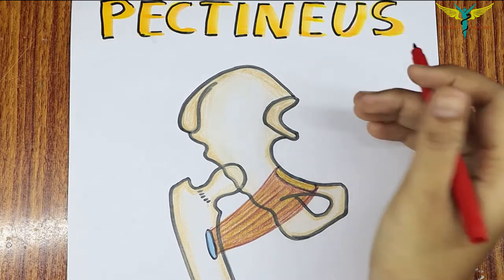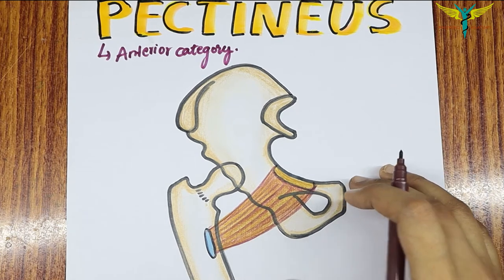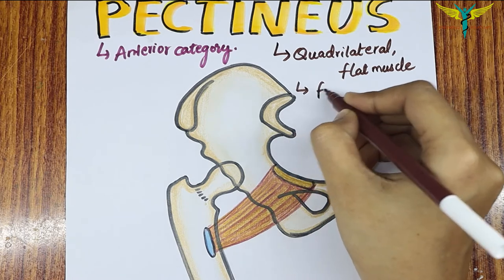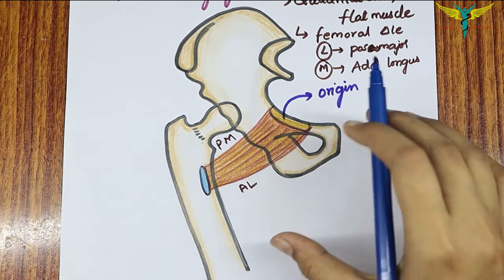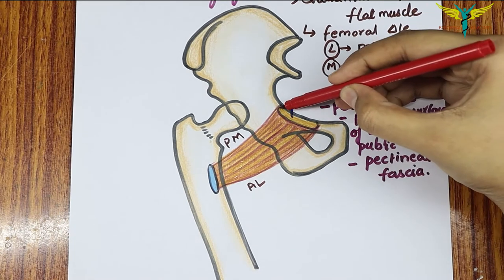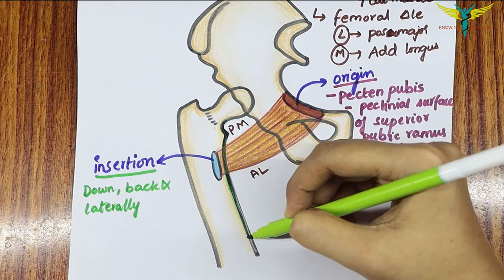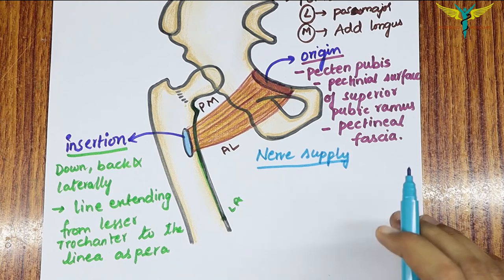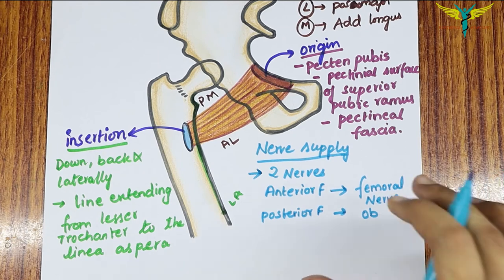Pectineus Muscle | Origin | Insertion | Hand Drawn Diagram | Nerve Supply | Actions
Pectineus is a flat muscle found in the superomedial part of the anterior thigh. Fascial compartments of the thigh muscles are specific in that each of them is innervated by a particular nerve. Due to having dual innervation, pectineus is one of a few muscles classified into two compartments at the same time; anterior and medial. The others being adductor longus and adductor magnus.

For didactic purposes, pectineus is usually described together with the five muscles of the medial compartment of the thigh. Namely, these muscles are the gracilis, adductor longus, adductor brevis and adductor magnus. This comprises the functional group of thigh adductors.

Besides adducting the thigh, the functions of pectineus include the additional movements of thigh flexion, external (lateral) rotation and internal (medial) rotation. Apart from being a prime mover, pectineus is also a postural muscle as it stabilizes the pelvis and balances the trunk on the lower extremity during walking.

Origin and insertion
Pecten pubis (Pecten ossis pubis); Image: Liene Znotina
Pecten pubis (Pecten ossis pubis)
Pectineus is a short quadrangular muscle extending from the pubis to the area just below the lesser trochanter of femur. It has the most superior attachment of all the thigh adductors, originating from the pectineal line of pubis on the superior pubic ramus. The muscle then slides over the superior margin of superior pubic ramus and courses posterolaterally down the thigh, sometimes being partially divided into a larger anterior (superficial) layer and smaller posterior (deep) layer. The layers adhere to each other but are innervated by different nerves.
Pectineus muscle inserts into the posterior surface of femur, along the pectineal line and proximal part of linea aspera. These two aforementioned lines are continuous with each other; the pectineal line continues inferiorly from the intertrochanteric line and ends by fusing with the spiral line of femur, thus forming the medial lip of linea aspera.

Relations
Pectineus muscle (Musculus pectineus); Image: Irina Münstermann
Pectineus muscle (Musculus pectineus)
The muscle lies in the same plane as, and medially to, adductor longus. While laterally, it is related to the psoas major muscle and the medial circumflex femoral artery and vein.

The anterior surface of pectineus forms the medial part of the floor of femoral triangle together with adductor longus, while the iliacus and psoas major complete the lateral side of the floor. This surface of pectineus is covered with the deep layer of fascia lata that separates it from the femoral artery, femoral vein and great saphenous vein that course through the femoral triangle.

Posterior to pectineus are the adductor magnus, adductor brevis and obturator externus muscles, and the anterior branch of obturator nerve. Note that the fascia lata peripherally bounds the anterior and posterior thigh compartments. These two are internally separated by medial and lateral intermuscular septa that attach to the femur. Although the adductor (medial) compartment to which pectineus belongs doesn’t have its own fascial border to separate it from the anterior and posterior compartments, it is still described separately due to common function and muscular innervation of its constituents.

Innervation
Femoral nerve (Nervus femoralis); Image: Liene Znotina
Femoral nerve (Nervus femoralis)
Pectineus is predominately innervated by the femoral nerve (L2, L3). However, in some people pectineus may receive innervation from two separate nerves of the lumbar plexus.

This composite innervation reflects the dual compartmentalisation of pectineus into both the anterior and medial compartments of the thigh. In these cases the anterior part of the muscle sits is innervated by the femoral nerve (L2, L3), a feature of muscles of the anterior thigh. While the posterior, smaller part of the muscle is supplied by a branch of obturator nerve (L2, L3), the accessory obturator nerve.

Blood supply
The superficial part of the muscle is supplied by the medial circumflex femoral artery, a branch of the femoral artery. Deep portion of the muscle is vascularised by the anterior branch of obturator artery, itself a branch of the internal iliac artery.

Function
Adduction of thigh (Adductio femoris); Image: Paul Kim
Adduction of thigh (Adductio femoris)
Due to the course of its fibers, pectineus both flexes and adducts the thigh at the hip joint when it contracts. When the lower limb is in the anatomical position, contraction of the muscle first causes flexion to occur at the hip joint. This flexion can go as far as the thigh being at a 45 degree angle to the hip joint.